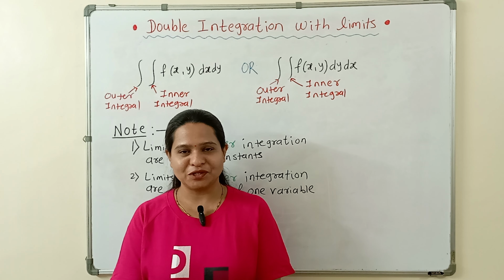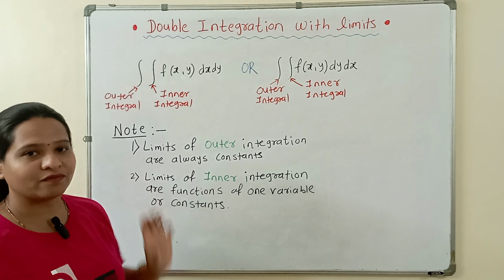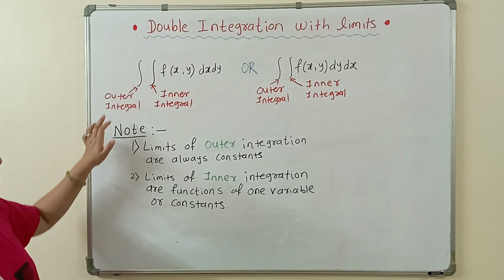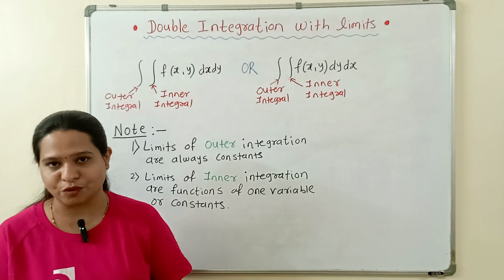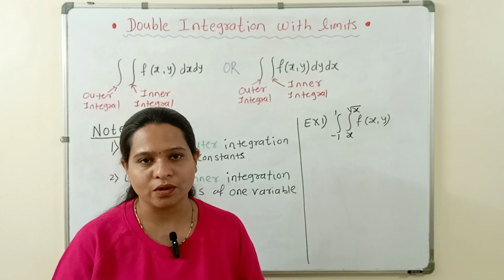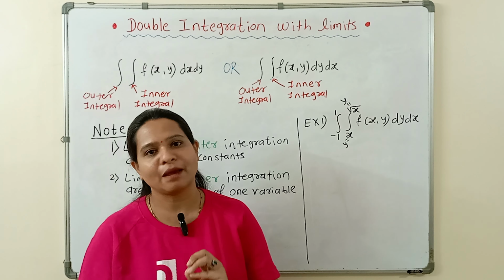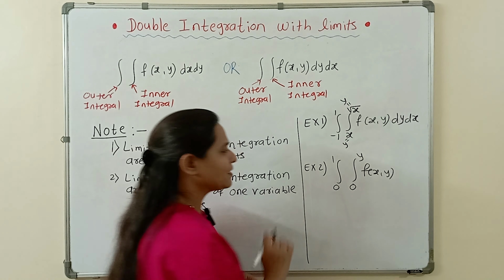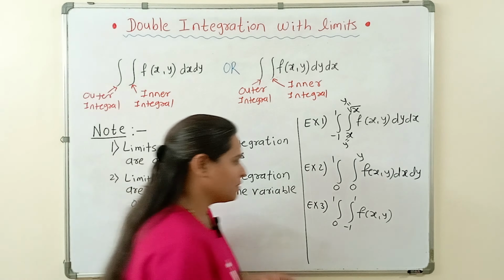Double Integration with limits-I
How to decide the order of integration in Double Integration with limits.